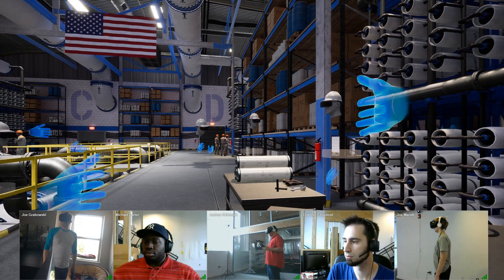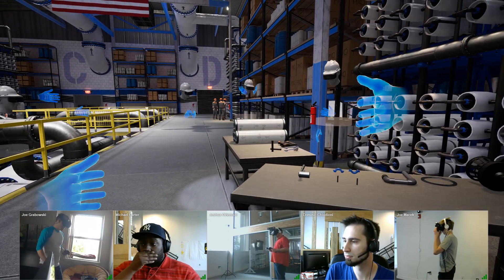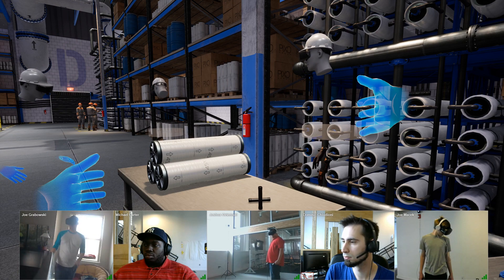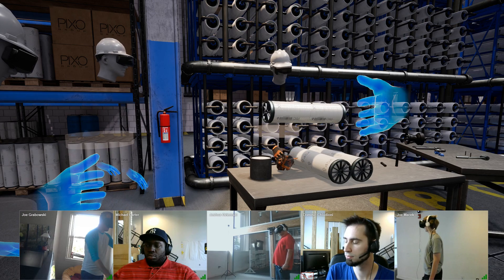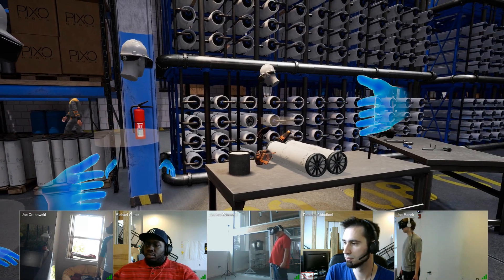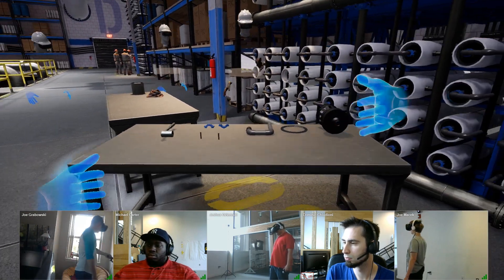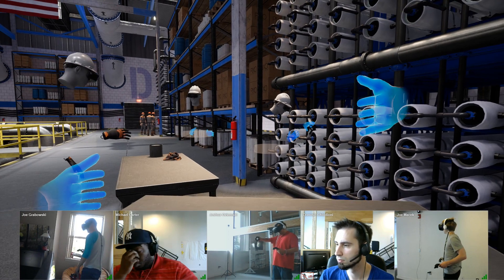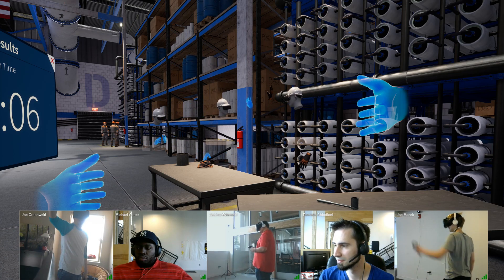PIXO VR Multi-user Virtual Reality Training Demonstration (Extended)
This is live recorded video of five PIXO VR team members, working together in one VR Training environment. With PIXO VR's Multi-user Functionality, up to dozens of trainees or users can communicate, interact, and collaborate in the same virtual environment from multiple global endpoints — anywhere, anytime.

Empower your team to do their best work. Learn. More.